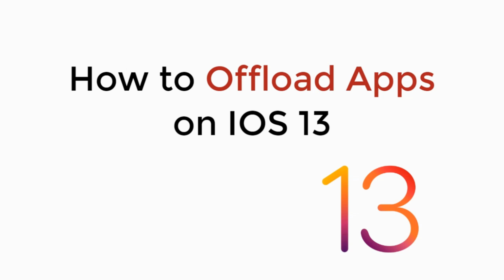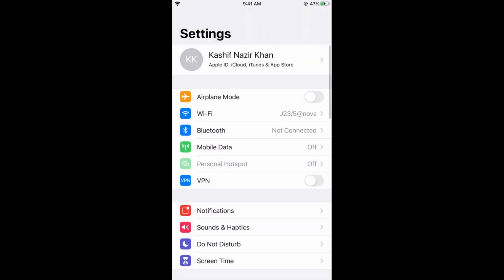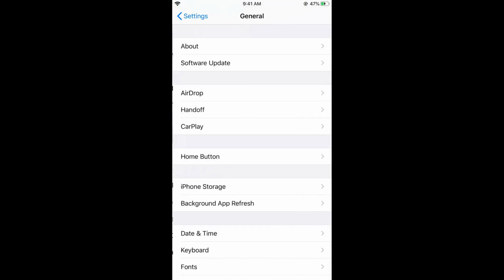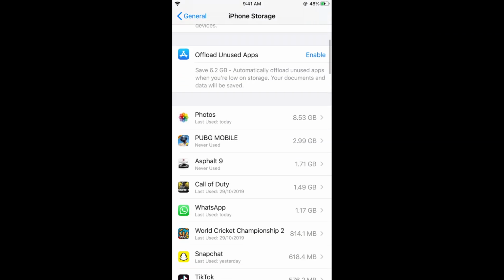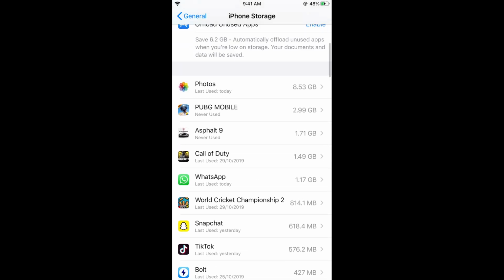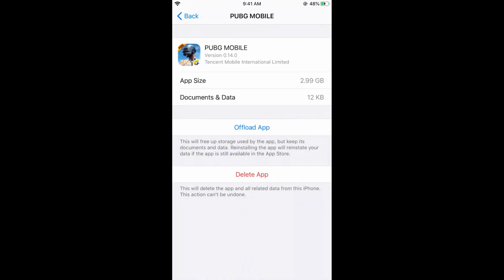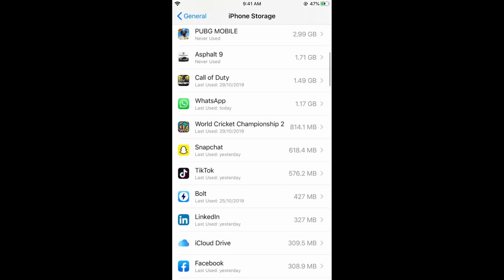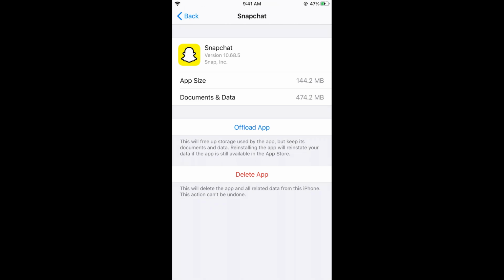IOS 13 : How to Offload Apps on IOS 13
Learn How to Offload Apps on IOS 13